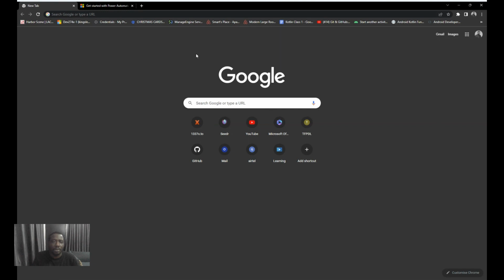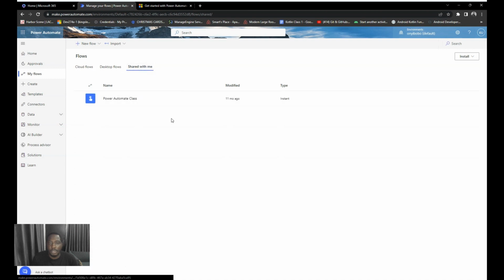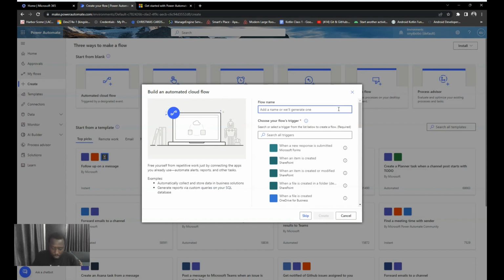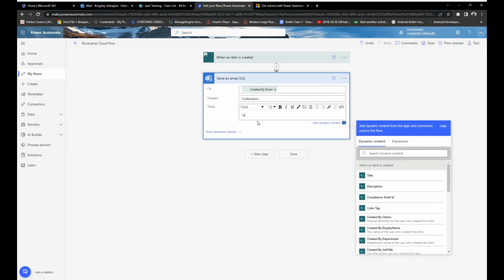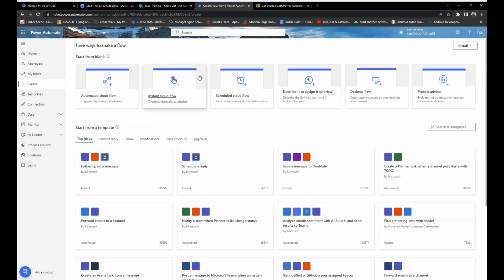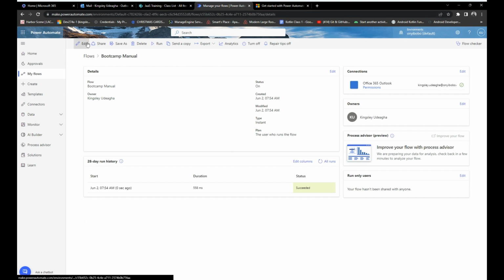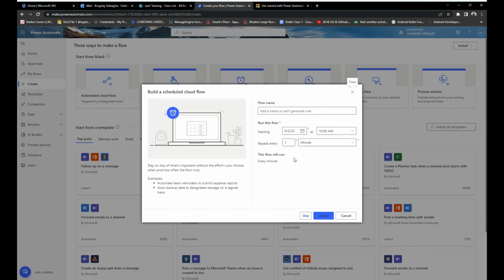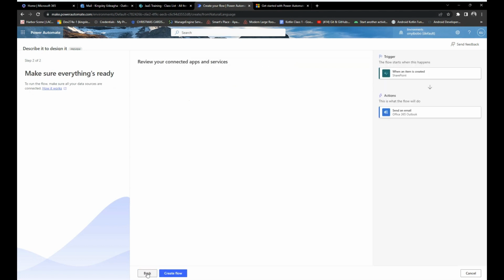A Beginner's Intro to Power Automate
My session at the GBBP Ado-Ekiti, Nigeria.